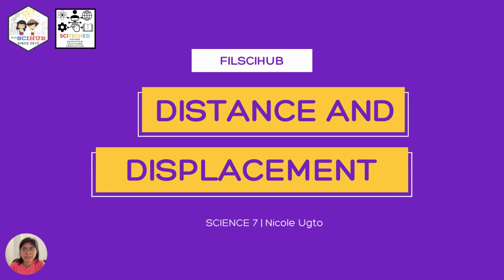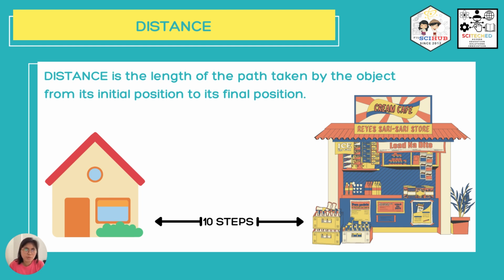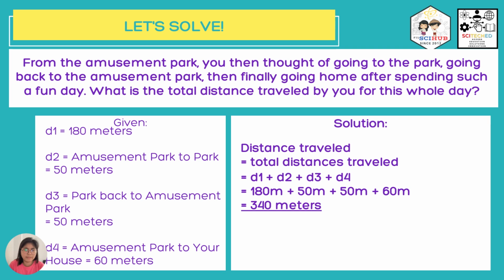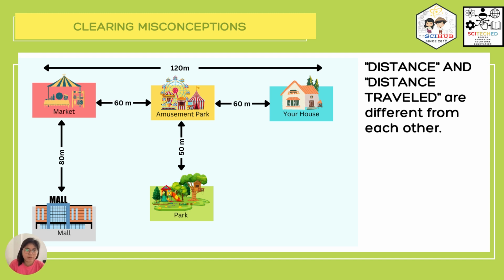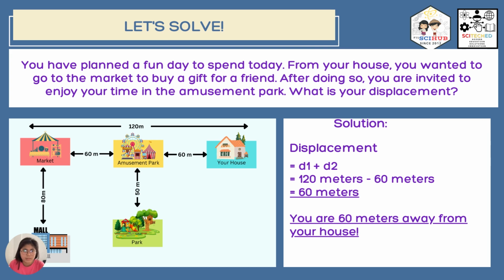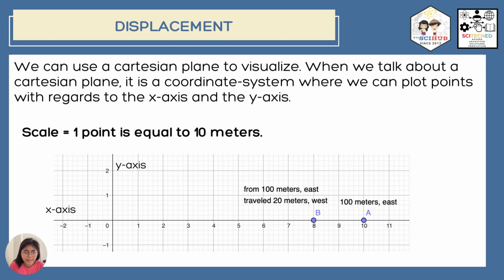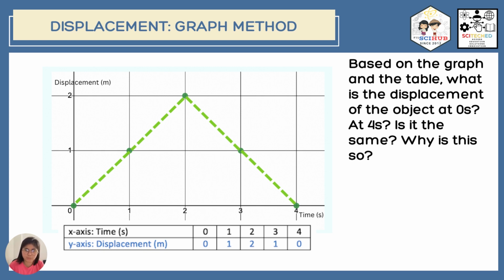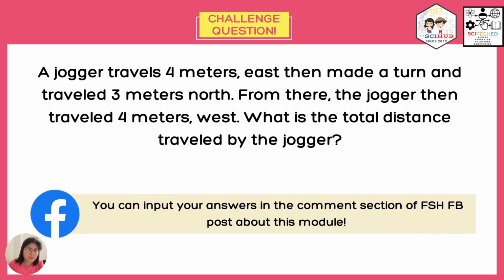GRADE 7 - PHYSICS: Distance and Displacement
By Nicole Ugto